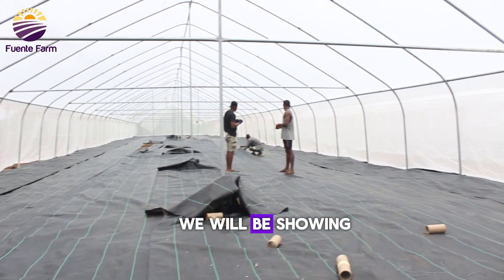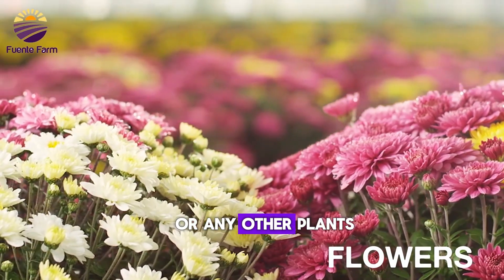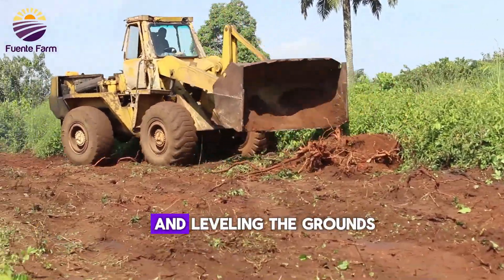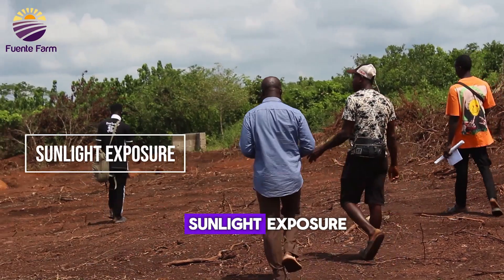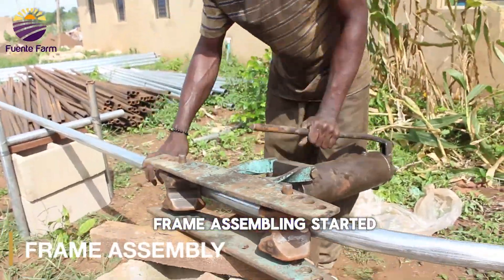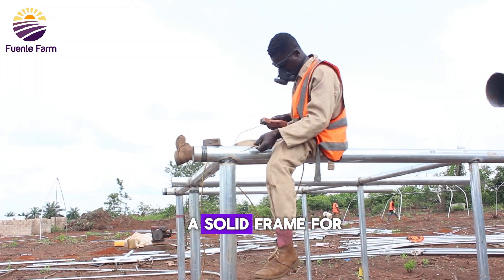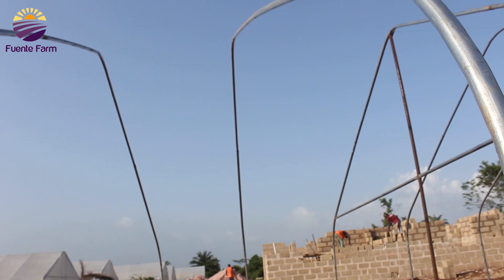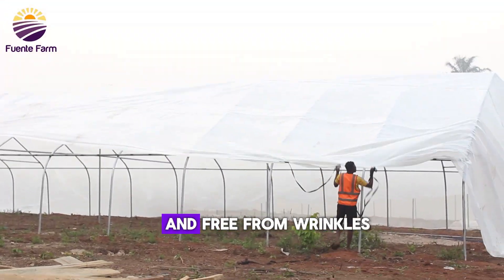BUILDING A GREENHOUSE IN NIGERIA - STEP BY STEP PROCESS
Our Greenhouse construction journey from scratch to finish!.

Green houses are important structures for efficient and sustainable farming practices.
Greenhouse farming allows for the precise use of resources
such as water, fertilizers, and space. This optimization not
only increases productivity but also minimizes the environmental
impact associated with conventional farming practices.
join us in this construction journey as we build our greenhouse from scratch to finish.